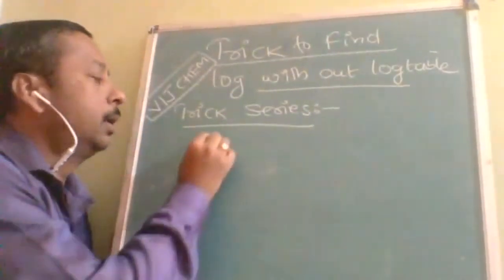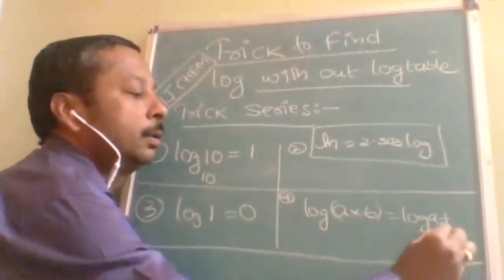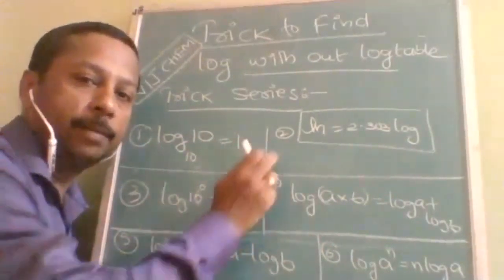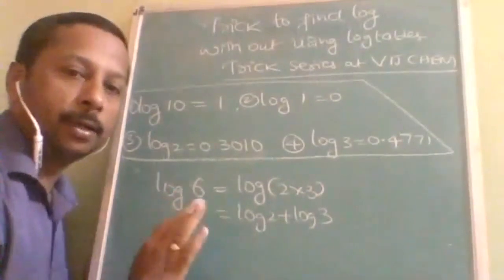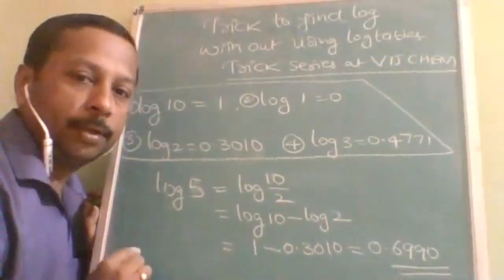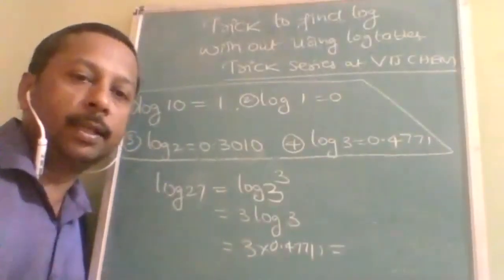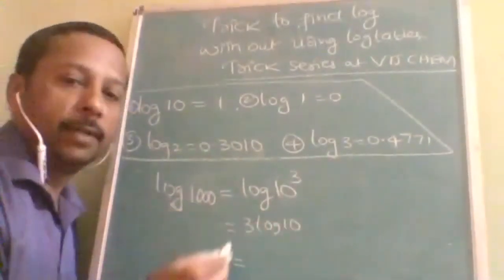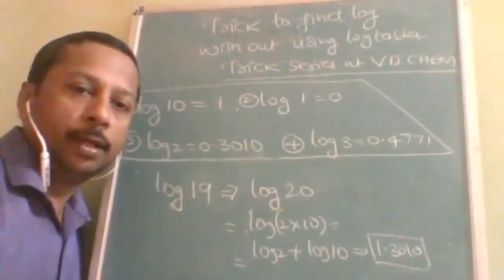Trick to find Logarithms with out log tables